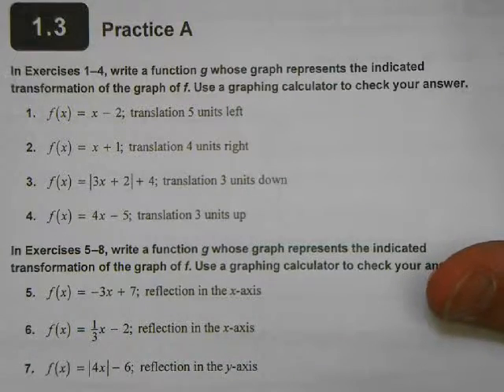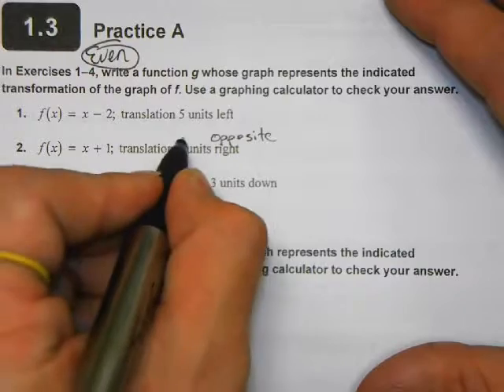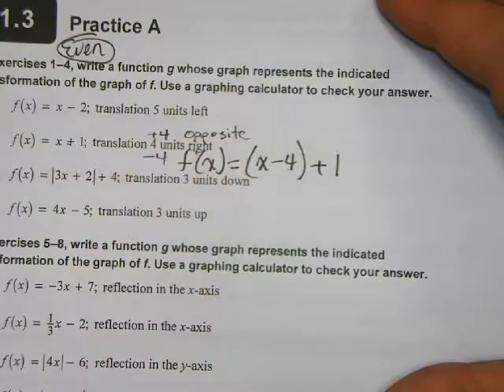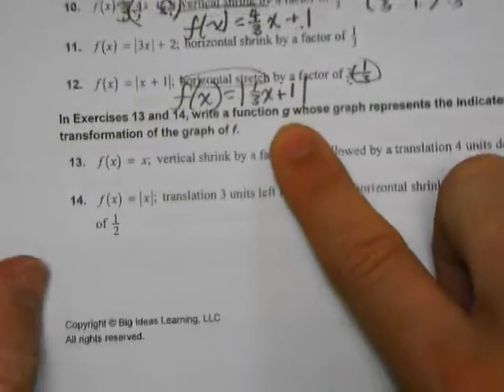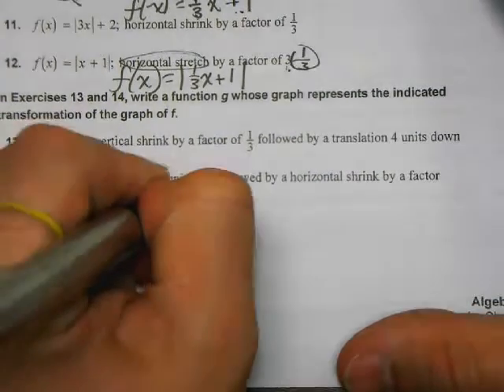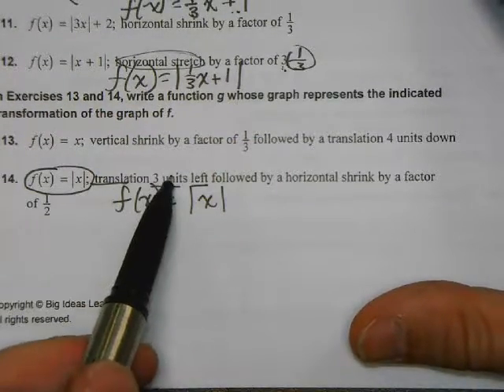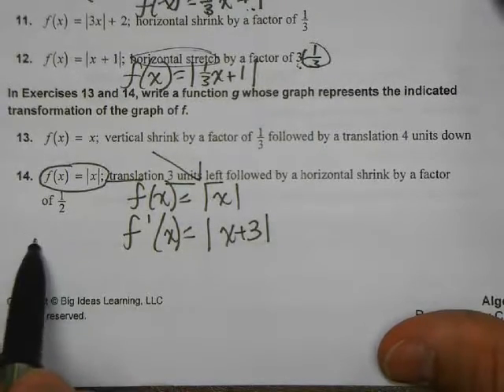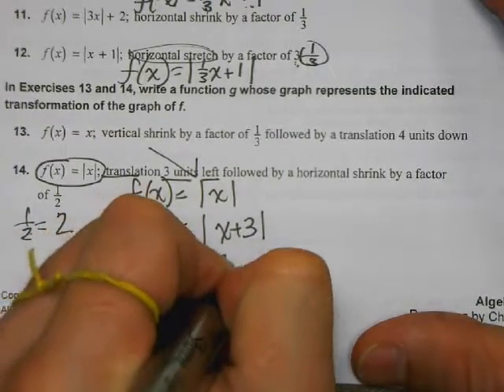1 3 Translation HW Day 1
HW YES Prep Algebra II Translations and Transformations